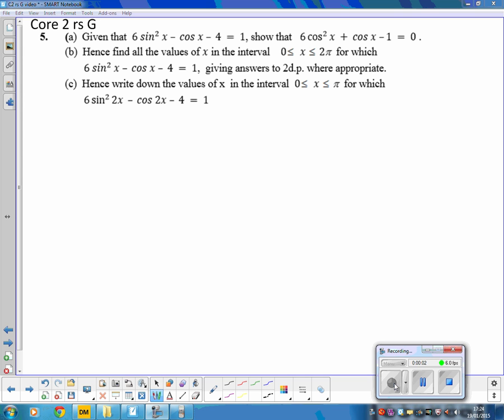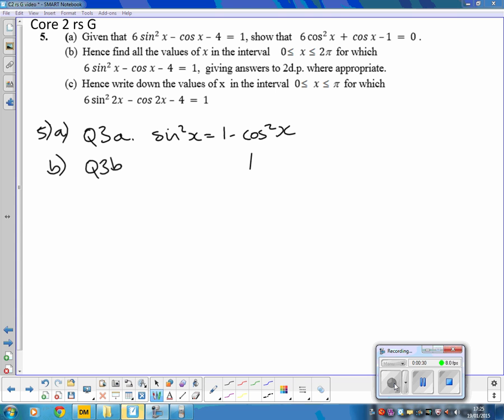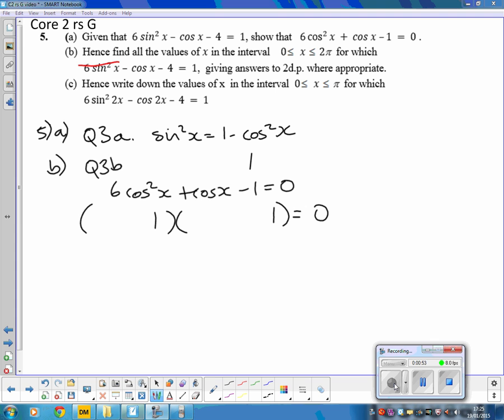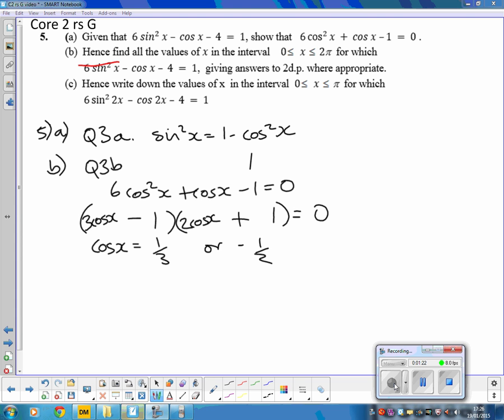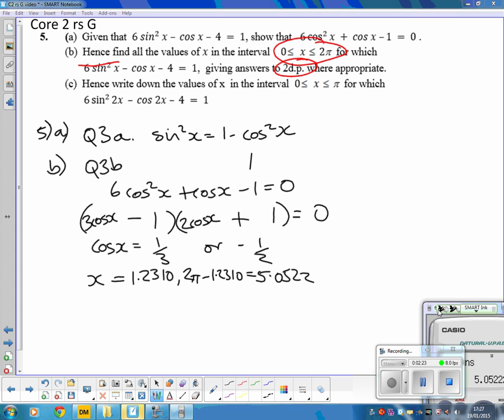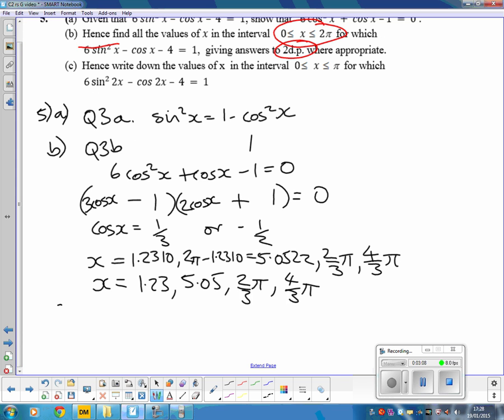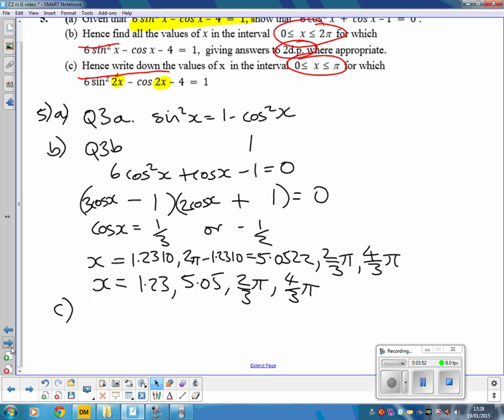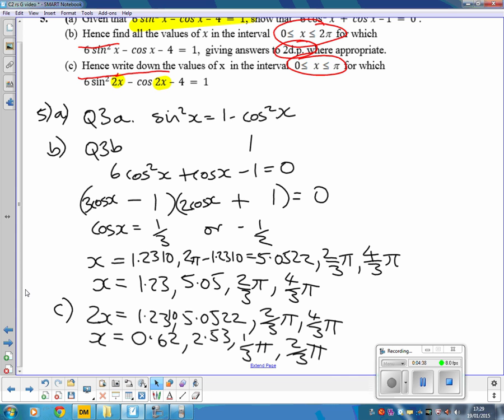C2 rsG Q5